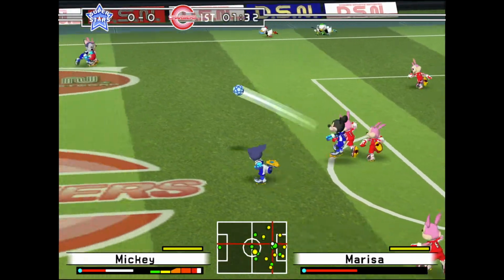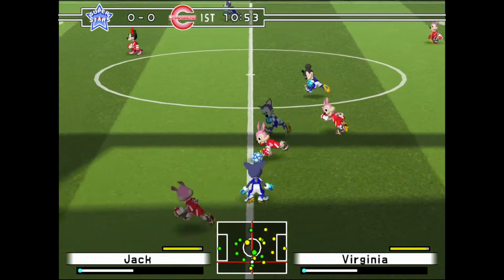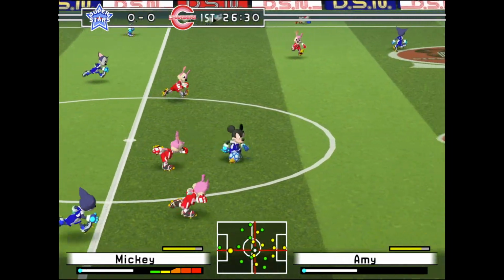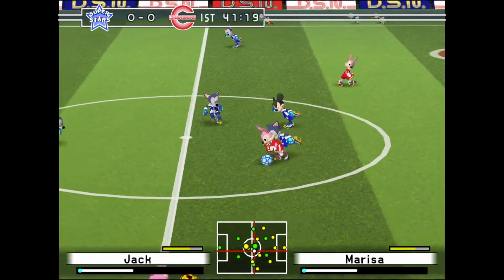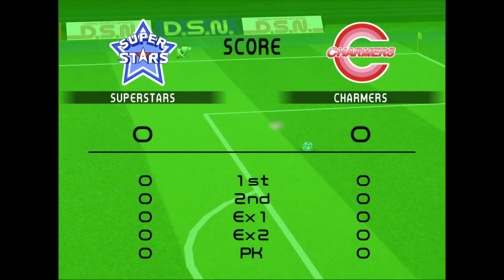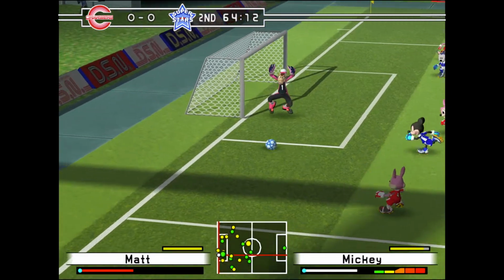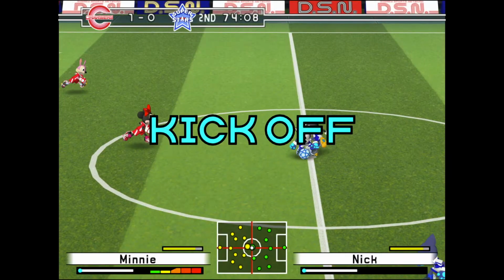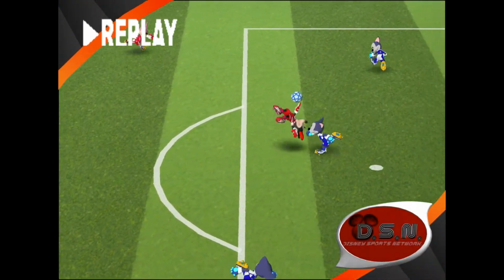Superstars vs Charmers | Disney Sports Football | Nintendo Gamecube | Gameplay HD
Disney Sports Football, known in Japan as Disney Sports: American Football (ディズニースポーツ：アメリカン フットボール, Dizunī Supōtsu: Amerikan Futtobōru), is a pair of 2002 sports video games released in 2002 by Konami, one for the GameCube, and one for the Game Boy Advance. The game introduced Scrooge McDuck from DuckTales, José Carioca from Saludos Amigos, Mortimer Mouse from the Mickey Mouse Cartoons, the Big Bad Wolf from The Three Little Pigs and the alligators from Fantasia, though they have no lines.